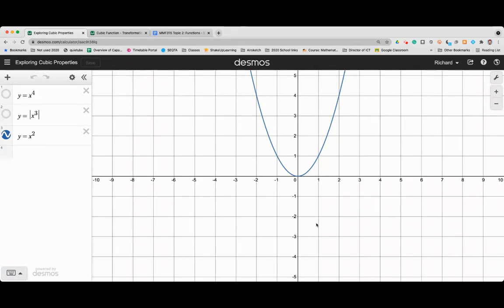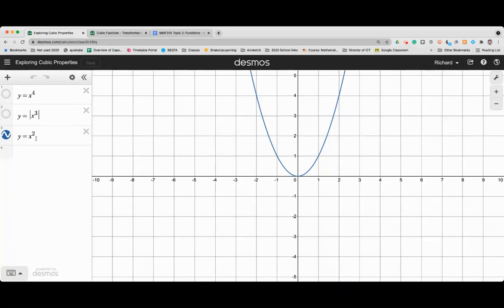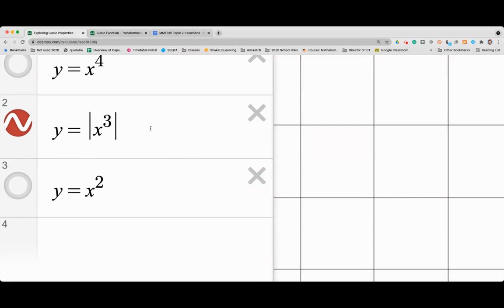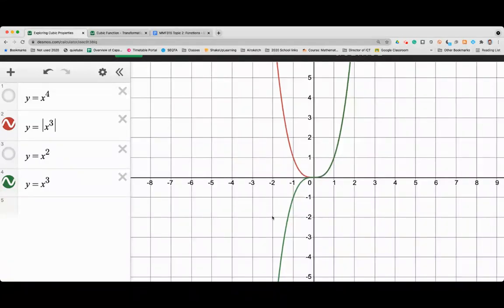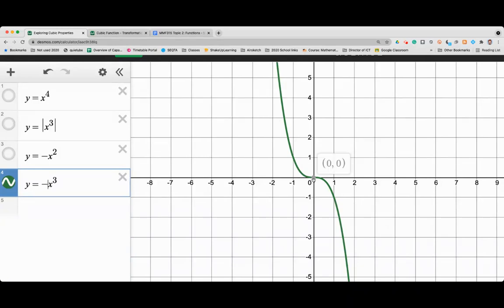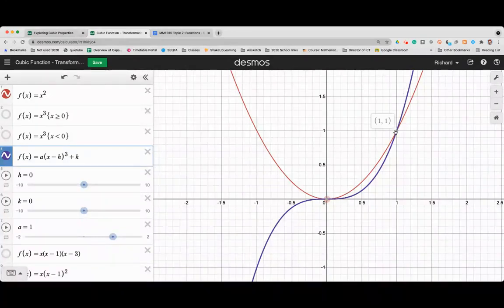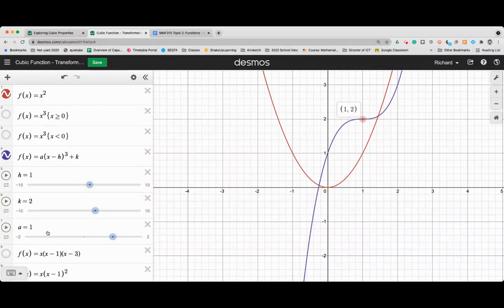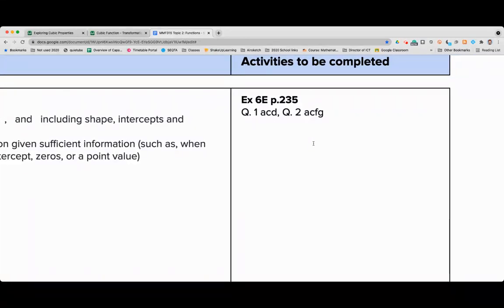MM315 Cubics - Transformations from Base Graph.webm